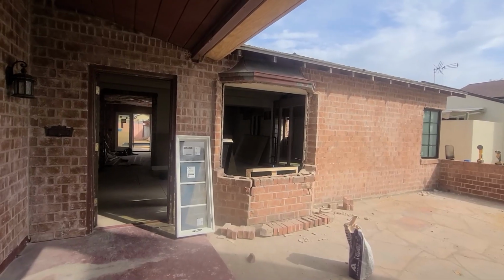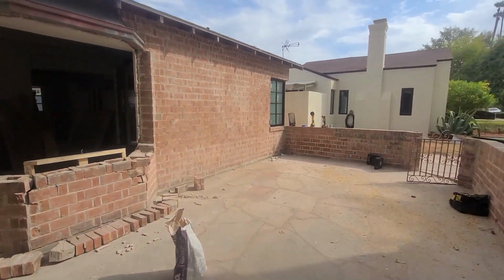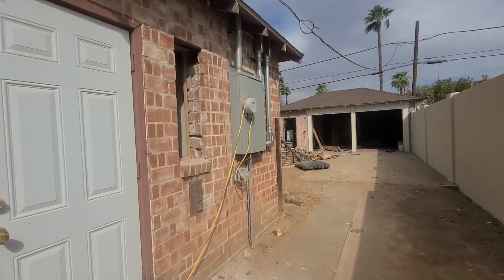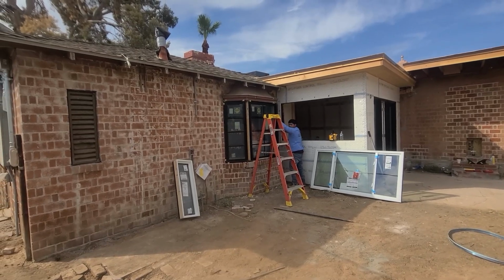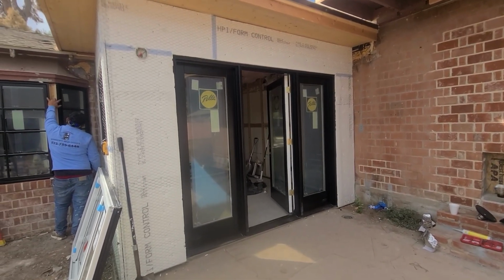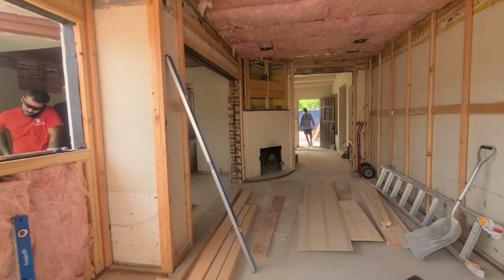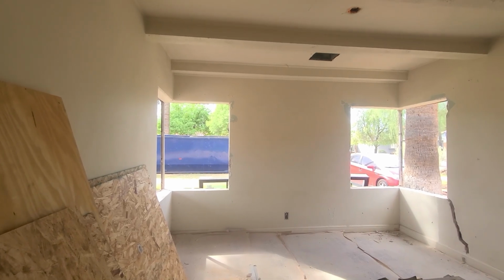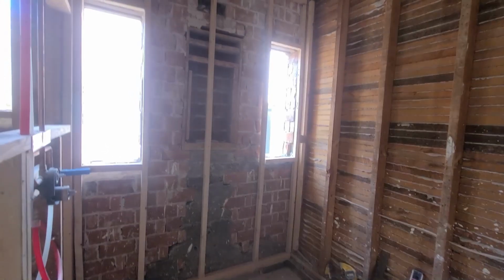Coffee & Construction Willo Historic Neighborhood: Episode 14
We are back at our job site again today in the Historic Neighborhood of Willo.  We have new windows going in today!  Come take a stroll with Sheila, our lead designer,  to see what it takes to prep and install new windows.  The outside will be black framing which really stands out against the beautiful aged brick!  Trade Partner: Pella Windows & Doors Mountain West

We're truly honored to share this Willo Historic Neighborhood remodel with you. As dedicated historic renovation experts, we understand the unique privilege of working within these cherished communities. We're passionate about guiding homeowners through the delicate balance of modernization and preservation, seamlessly updating electrical and plumbing systems while honoring the home's original character. Witnessing these gorgeous spaces come to life is always a rewarding experience.